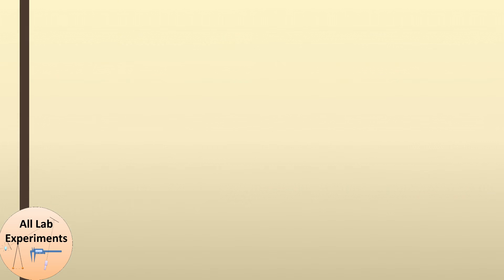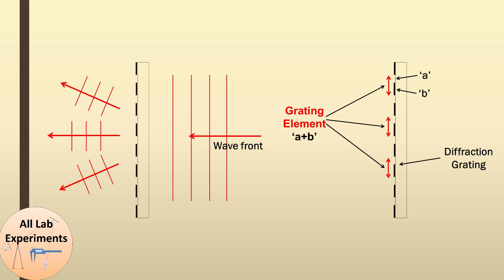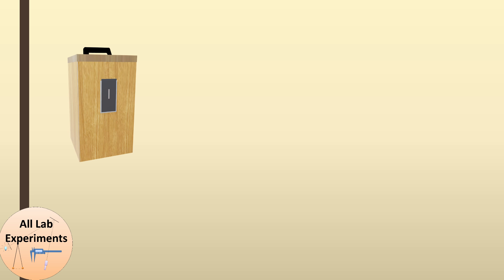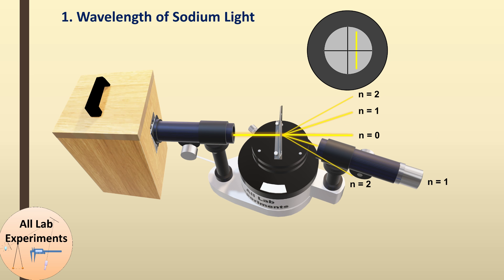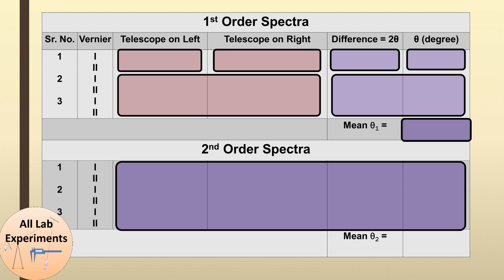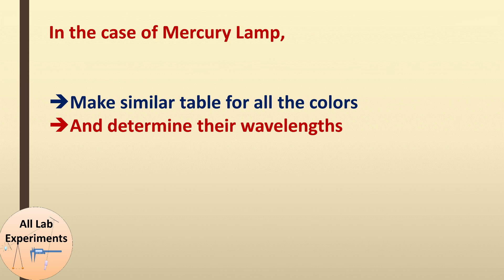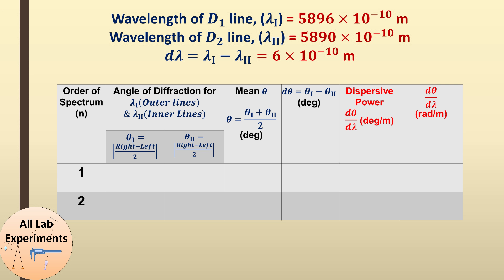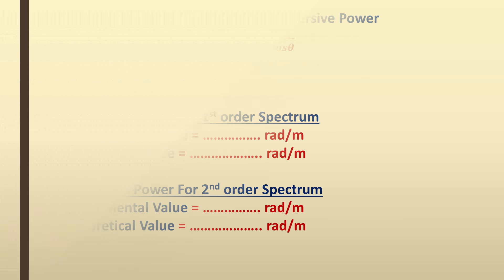Determination of Wavelength & Dispersive Power | Diffraction Grating | Practical File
This Video covers the full experiment of Determining the Wavelength of Sodium/ Mercury Light and the determination of Dispersive Power of a grating.

Follow “All Lab Experiments” on Social Media-

Need Shopping —
Here are the Best Deals on Amazon -

Link to all Categories of Practical file (Mechanics, Optics, E&M, etc.)-

Only
Determine the wavelength of Sodium Lamp using Diffraction Grating
and
Determine the wavelengths of the mercury lamp using Diffraction Grating
are available